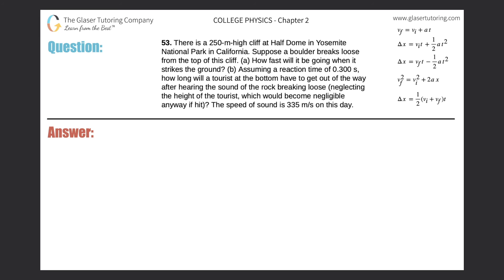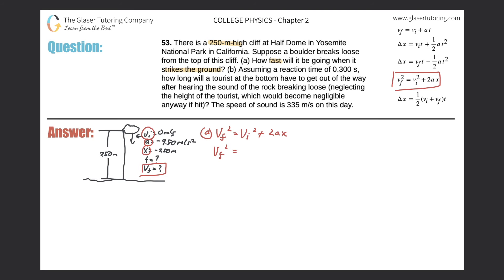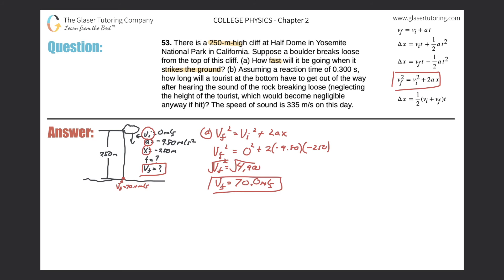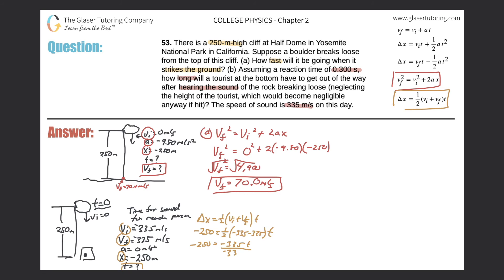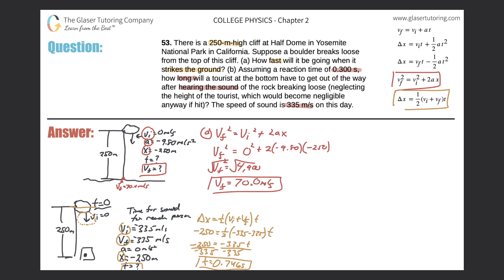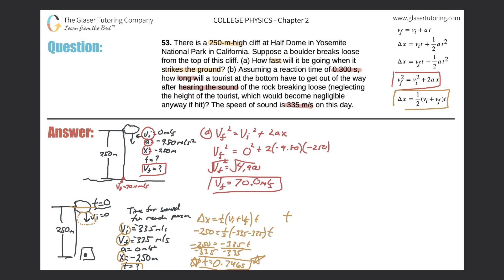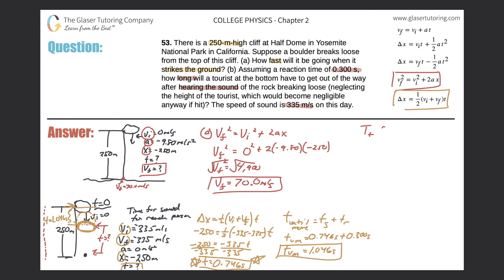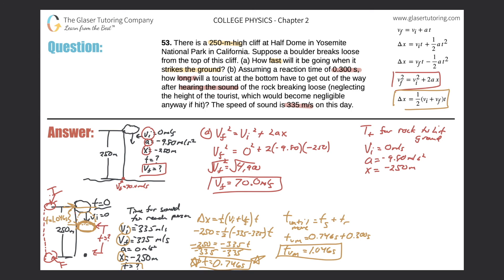2.53 | There is a 250-m-high cliff at Half Dome in Yosemite National Park in California. Suppose a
There is a 250-m-high cliff at Half Dome in Yosemite National Park in California. Suppose a boulder breaks loose from the top of this cliff. (a) How fast will it be going when it strikes the ground? (b) Assuming a reaction time of 0.300 s, how long will a tourist at the bottom have to get out of the way after hearing the sound of the rock breaking loose (neglecting the height of the tourist, which would become negligible anyway if hit)? The speed of sound is 335 m/s on this day.